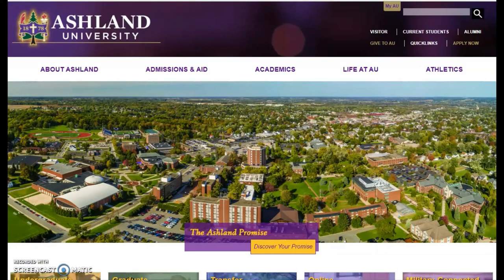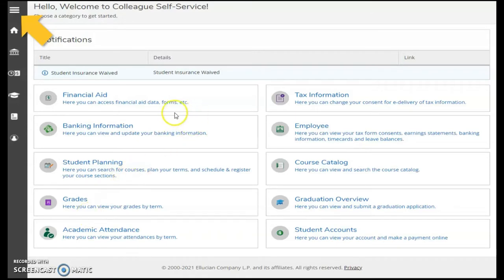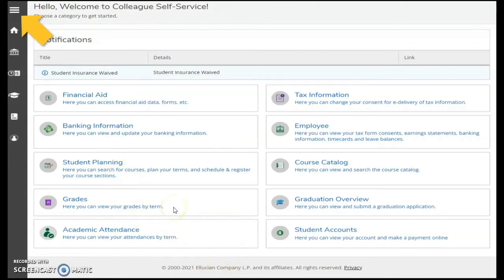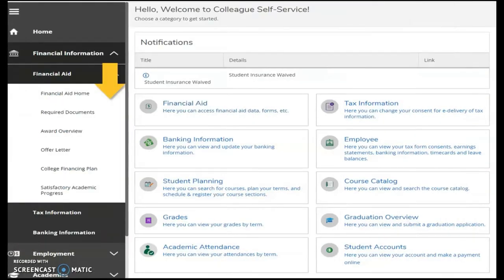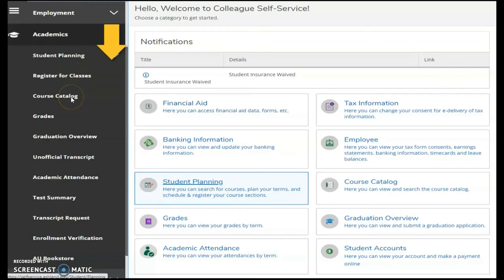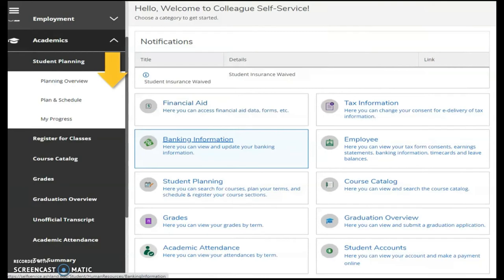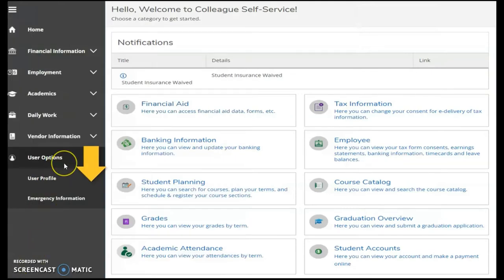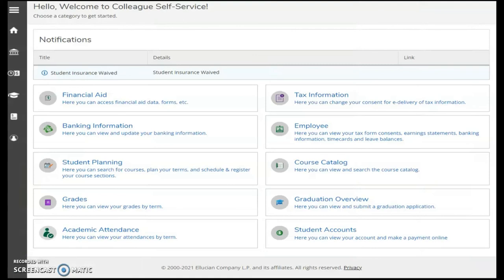EDCI 521 • Colleague Self Service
This video will provide you with an overview of Ashland University's Colleague Self-Service portal, connecting people, processes, and information with connected data across Ashland University.